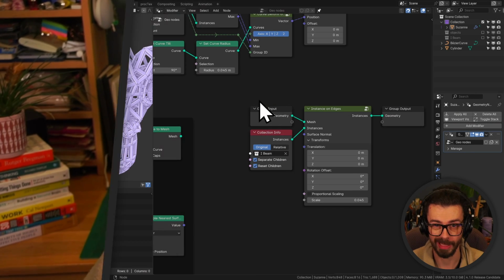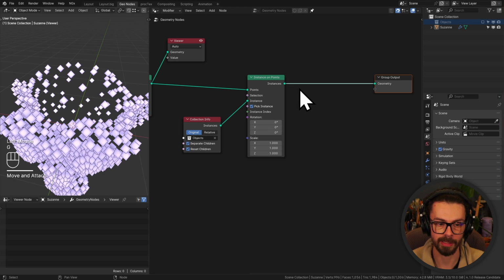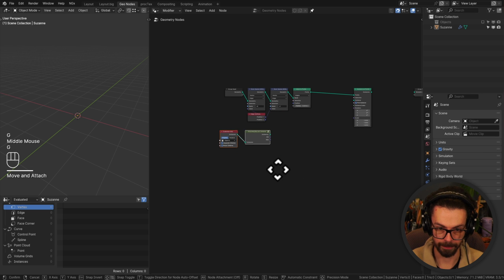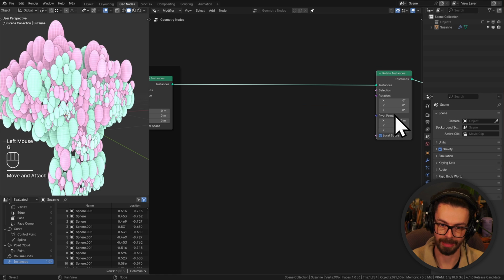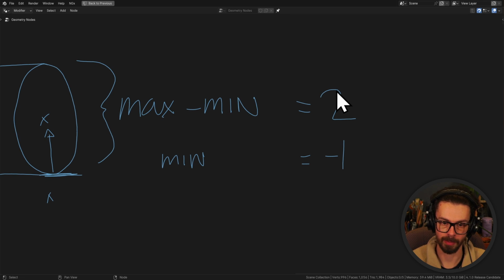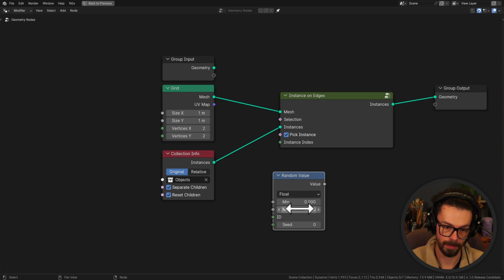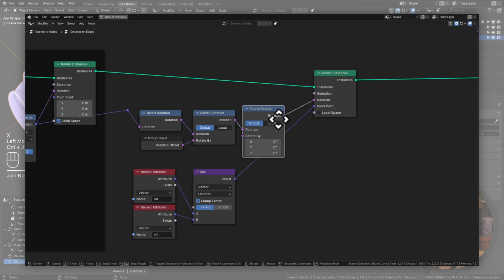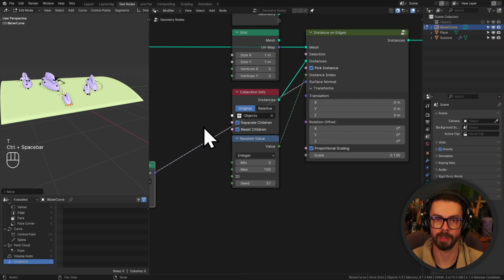Instance on Edges with Geometry Nodes - Blender 4.1 Tutorial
In this session we're going to learn how to instance an object per edge and turn this into a high level professional tool. Thanks to @paniccarefully for the tutorial suggestion!

$40 off a holographic display? Yes please.

Contents:
00:00 - Intro
01:13 - What are we doing?
03:11 - Setting up the objects
05:25 - Introducing the logic
09:00 - Bounding Box per Instance
13:32 - Getting data to Instances
16:40 - Scale
19:35 - Rotation
21:56 - Non-uniform scaling
22:52 - Translation
29:05 - Clean up attributes
29:44 - Building a group
34:40 - Rotation Offset
39:10 - Translation fix
41:00 - Drawing with Curves